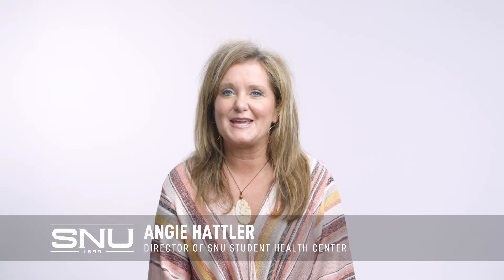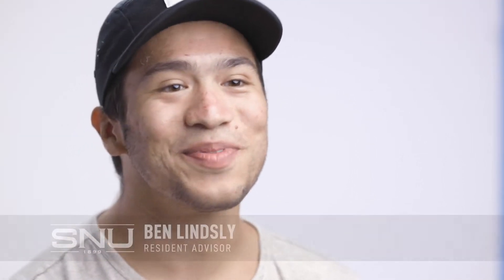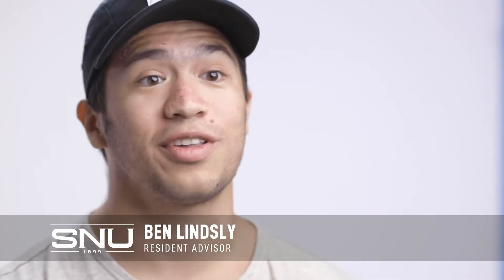Online Covid Training - Responsible